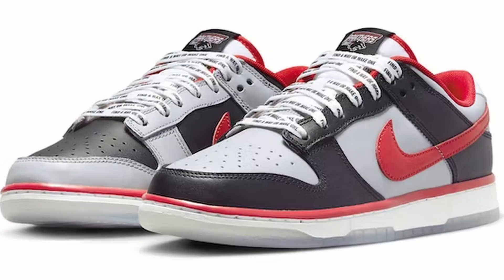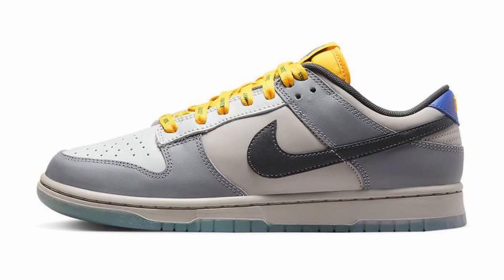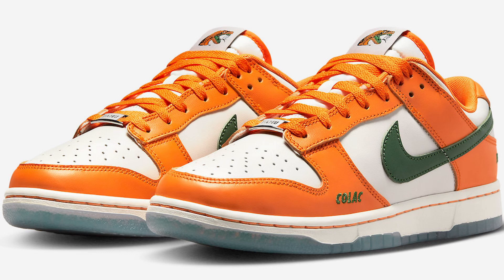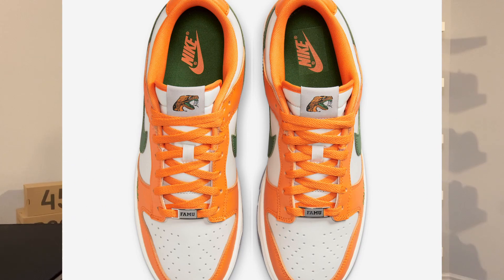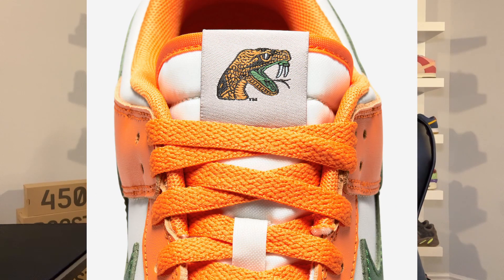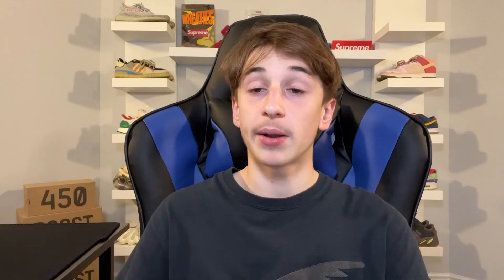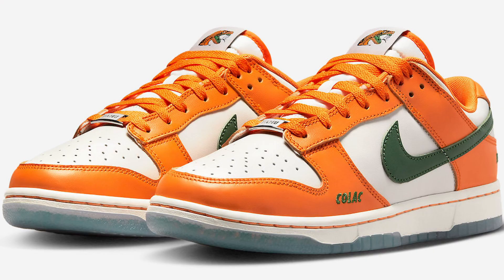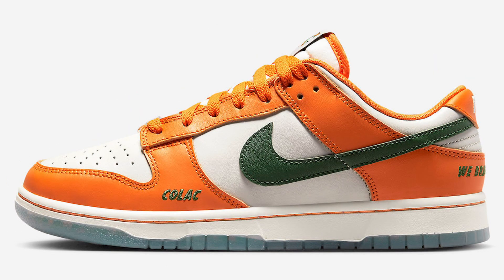Nike Dunk Low Florida A&M University 2022 | HOW TO COP + Release Info & Resell Predictions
In todays video we talk about the upcoming Nike Dunk Low Florida A&M University & everything you need to know to COP!